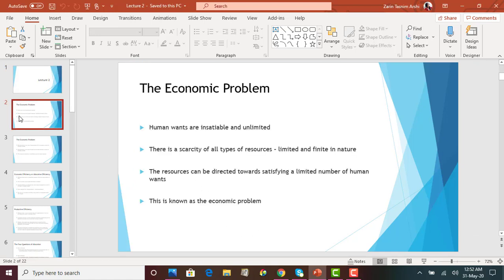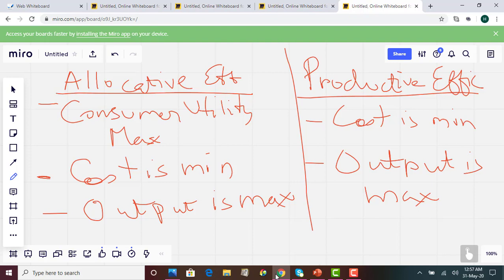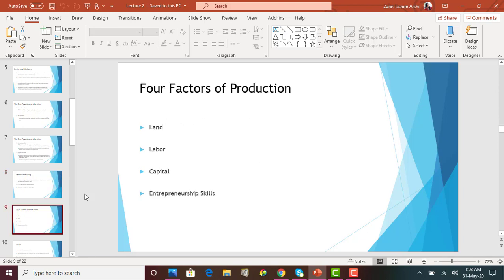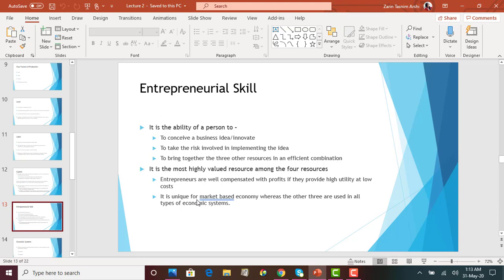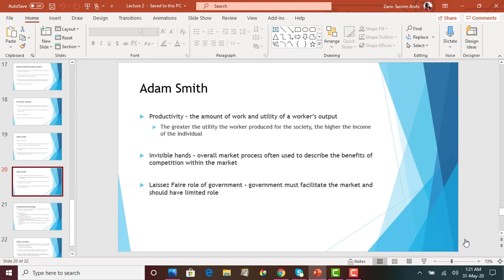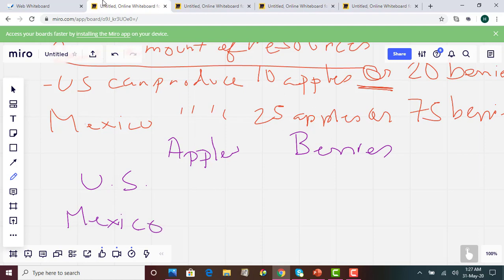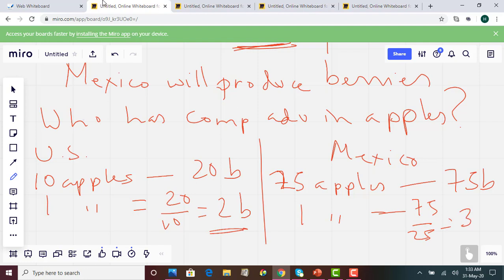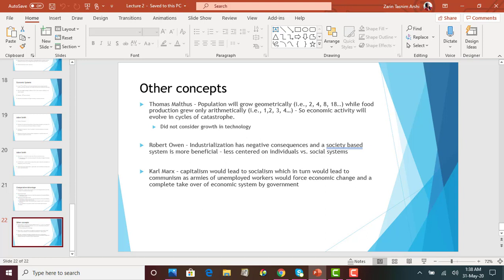Lecture 2 Macro/Lecture 2 Micro Part 1